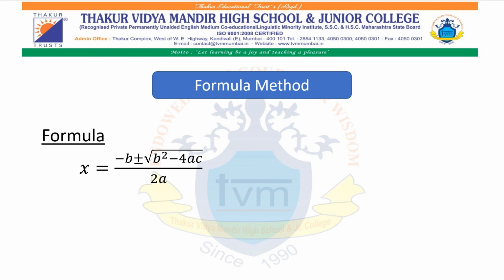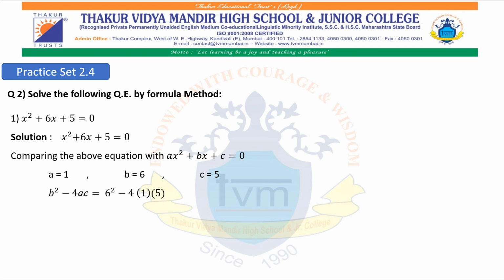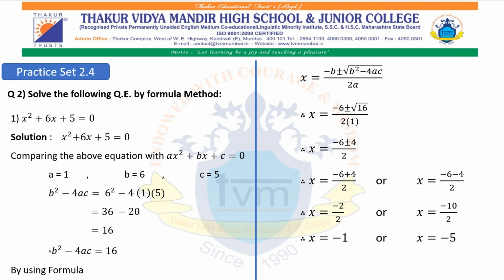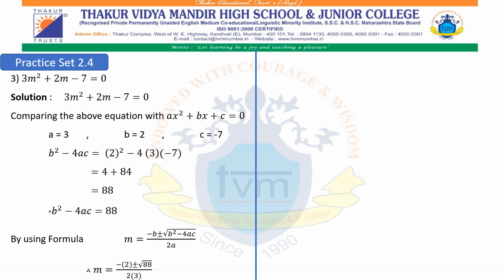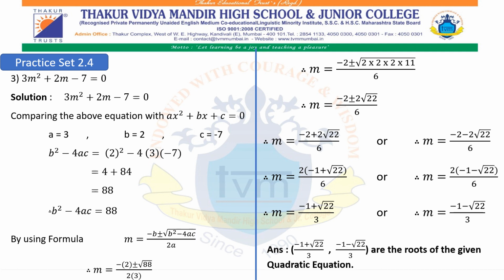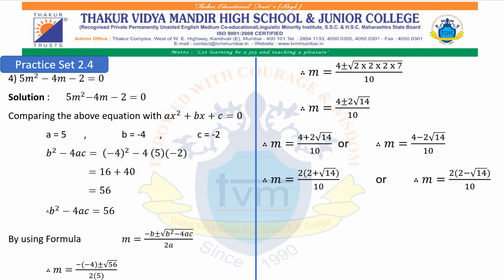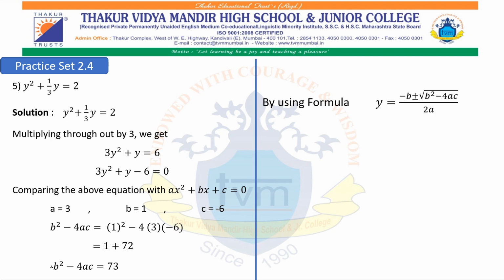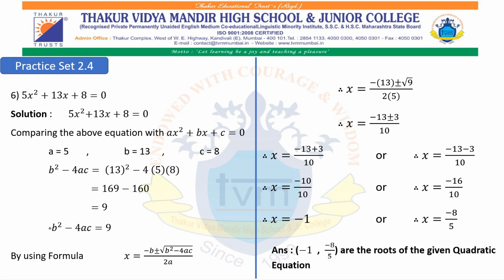TVMHS Std:10 Mathematics(Part-1) Quadratic Equation(Part-6) by Anil Sir